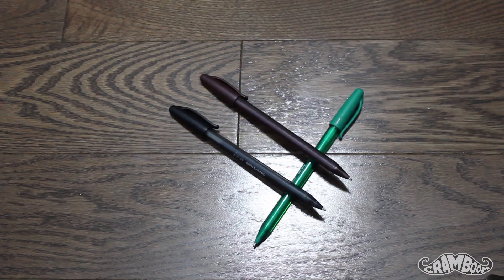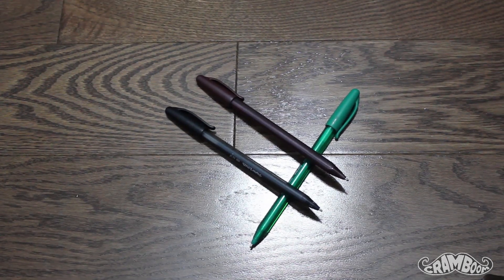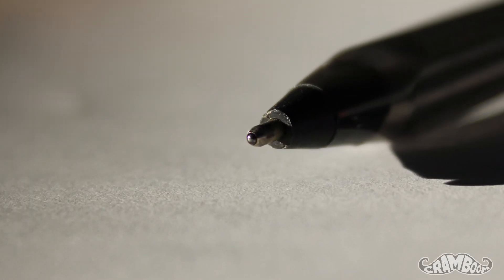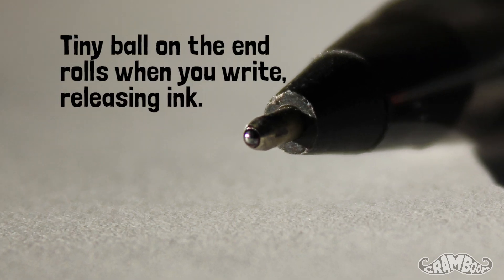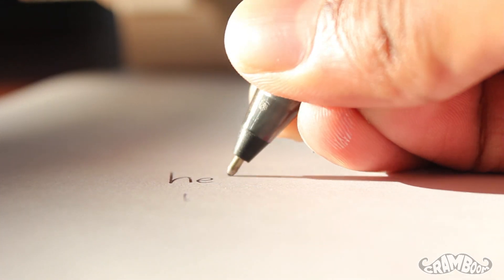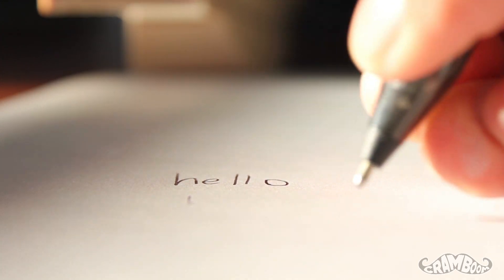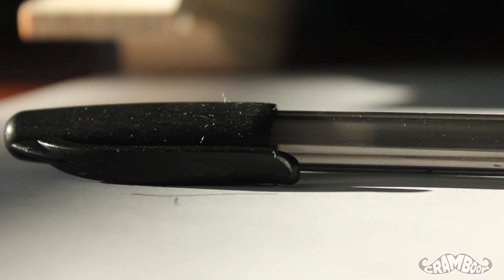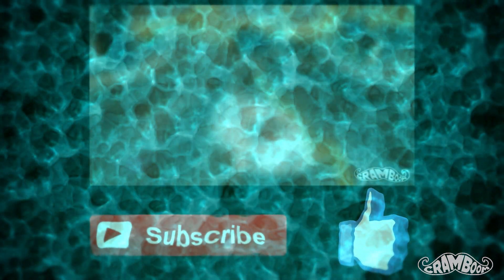The SECRET to Ballpoint Pens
Want to unlock the secrets of the ballpoint pen?  Want to know why it's called a ballpoint pen?  What does the ball do in a ballpoint pen?  You came to the right place!
What is your favourite ballpoint pen?  Is it a collectors item?  Or just a regular Bic pen?  Leave it in the comments below!

YouTube, it's Cram.  How does a ballpoint pen work?  It seems simple right?  You start writing and ink comes out, easy as that.  Well, its a bit more complicated than you think.  Have you ever wondered why all the ink doesn't come out at once?  Or why it doesn't spill when you don't use it?  Well, the answer lies in the name itself.  A ballpoint pen has a small ball in the tip, or point.  This is typically made of a very hard metal, like tungsten carbide.  This ball is fairly secure, but when you write with pressure, the ball rolls.  The ink is stored in a narrow cartridge, which leads up to this ball so when the ball rolls ink comes out, because there is enough space beside the ball, and the ink adheres, or sticks to  the ball just a little bit, and so the ball applies the ink to the paper.  So how come it doesn't spill through these cracks otherwise?  It is because of surface tension and cohesion.  Ink is typically very cohesive and has a lot of surface tension, so it will stay together unless it is forced apart, and a small ball is enough to do just that.  I hope you enjoyed this quick explanation!

Tungsten Carbide is a compound made up of Tungsten and Carbon.  Tungsten is a very hard metal, used in bullet proof plating.  This is typically found in Bic Cristal pens, but I am unsure about other makes and brands.